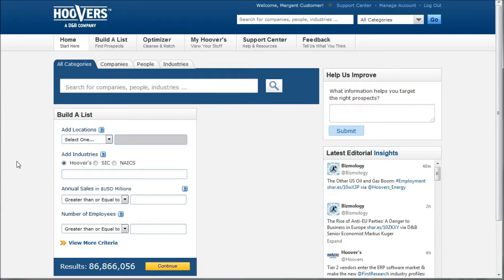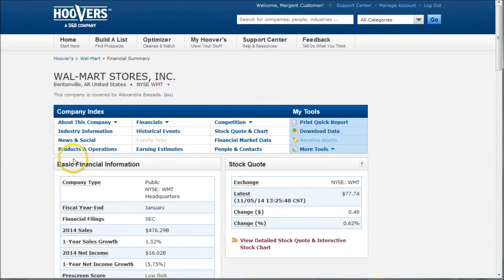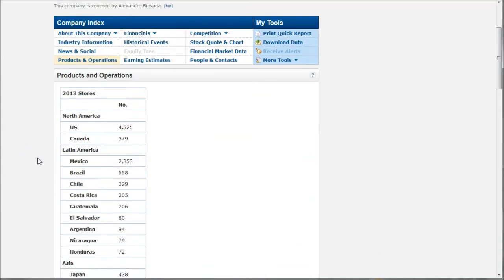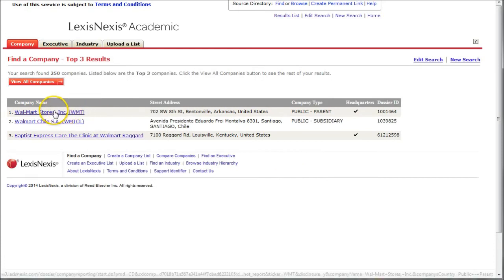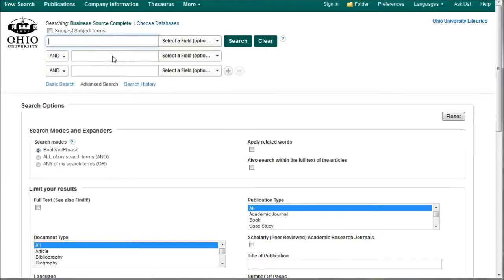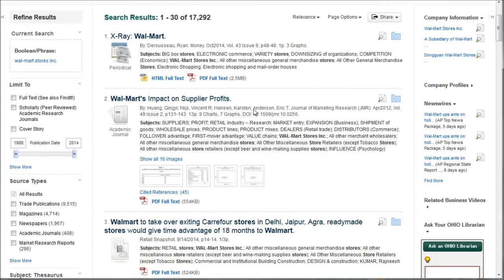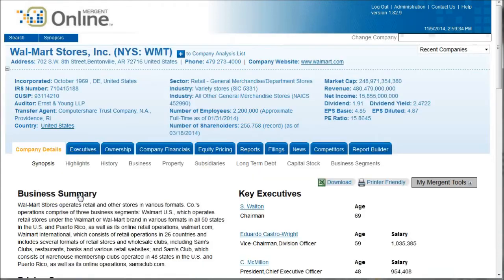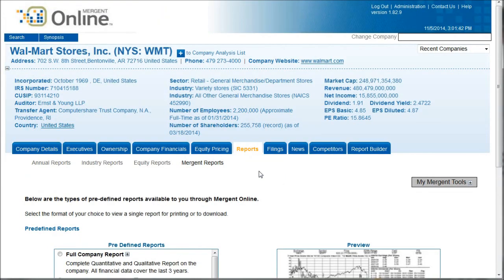Tips for Basic Company Research for OPIE CS1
This video demonstrates how to do basic company research.  The primary audience are OPIE CS1 students, but others may find the basics of company research useful. The video demonstrates great resources for finding information in order to build a basic company profile.  The resources covered (Hoover's, LexisNexis, Business Source Complete, and Mergent Online) provide company background and history, SWOT analyses, company news, and information about competitors.